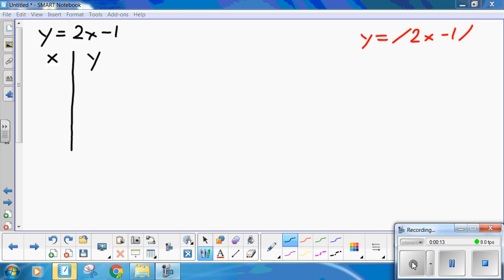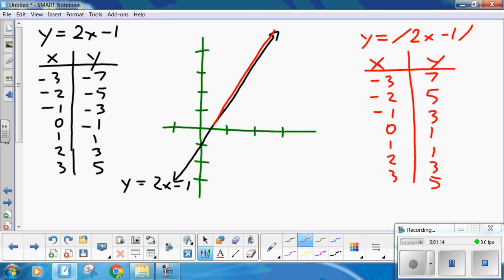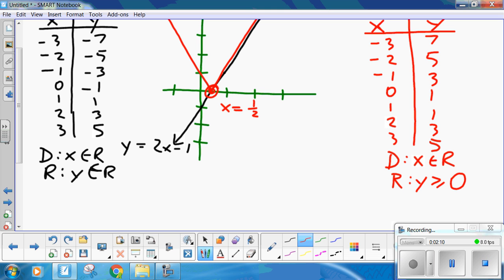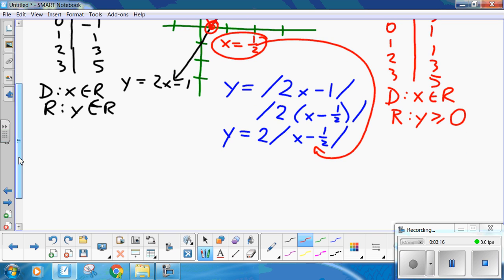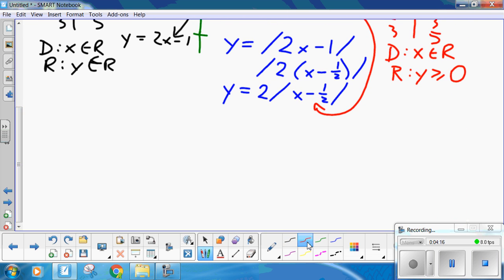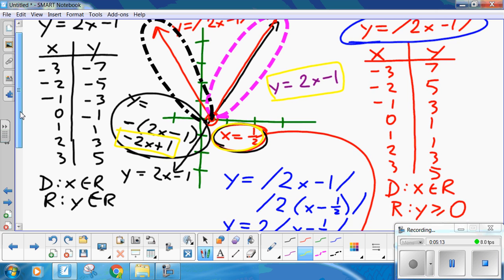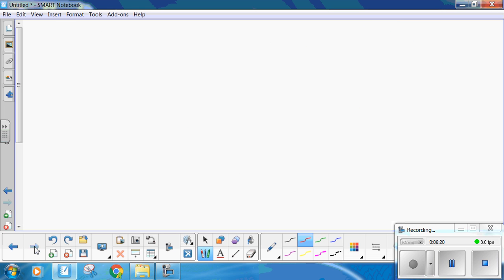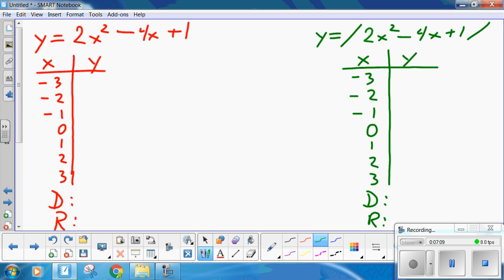Math 20 1 Ch 8 1 part 2